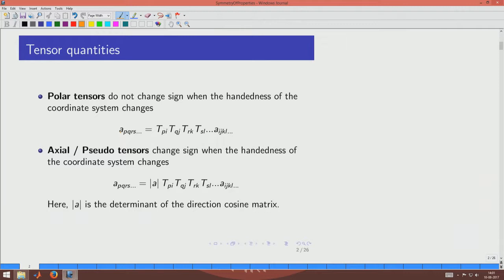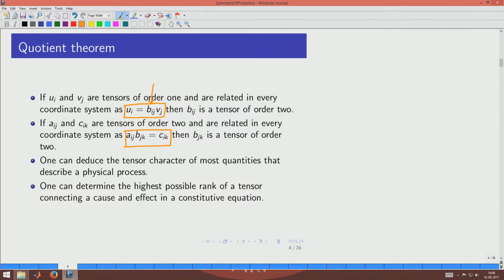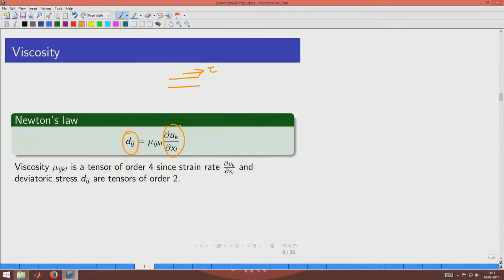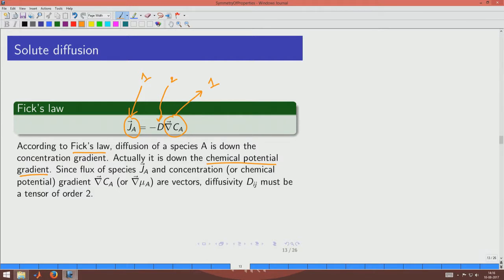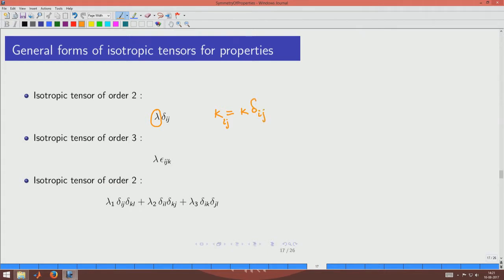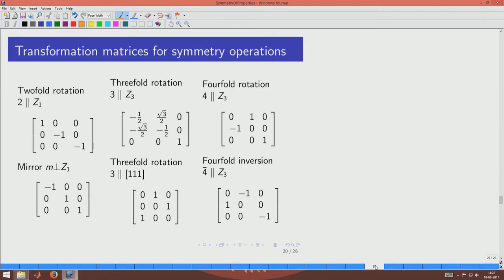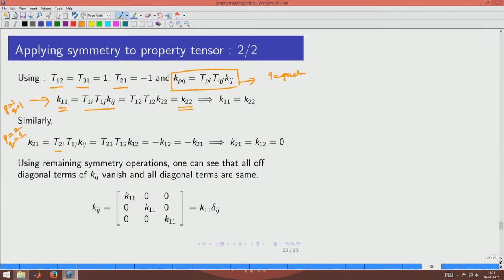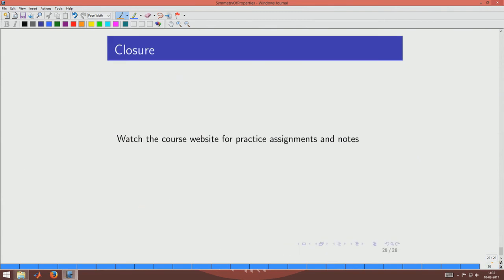Lecture 05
Symmetry of Properties
Constitutive relationships with examples illustrating tensors of different order, Curie principle, Neumann principle, imposing symmetry of crystal on a tensor property and evaluating components, Diagonalization of symmetric tensors.